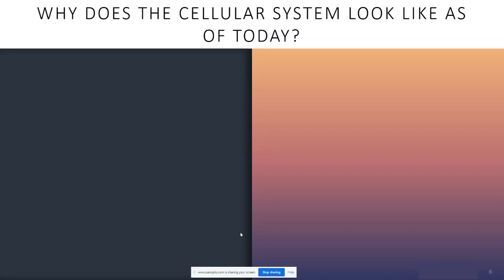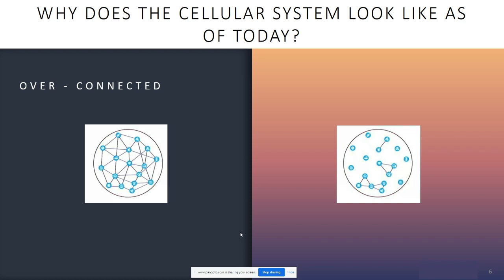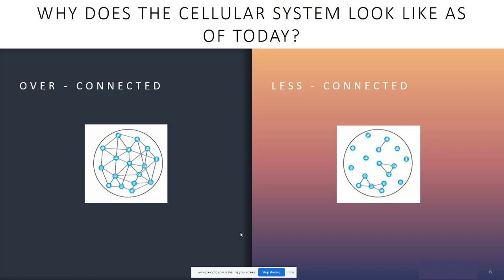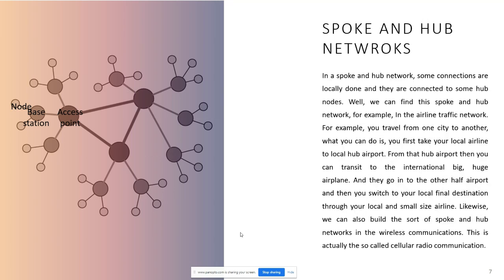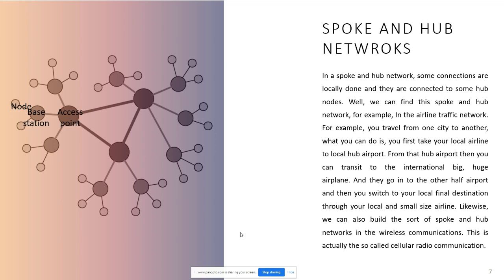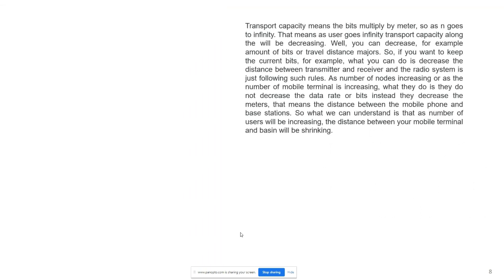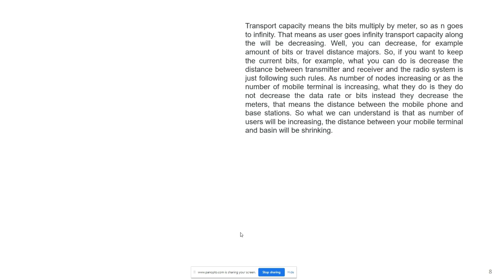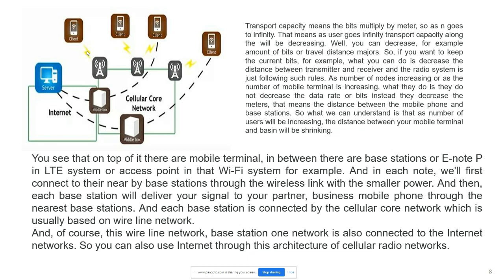Wed Jun 30 2021 2:31:44 AM